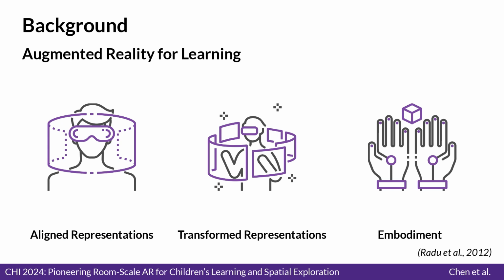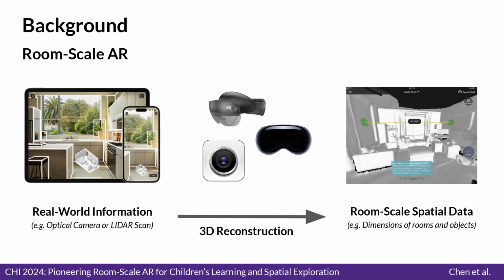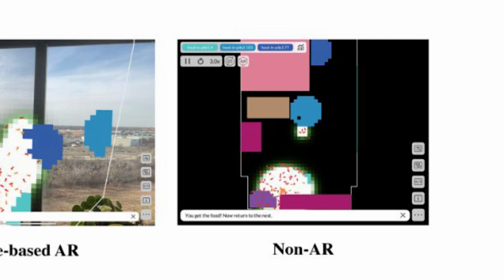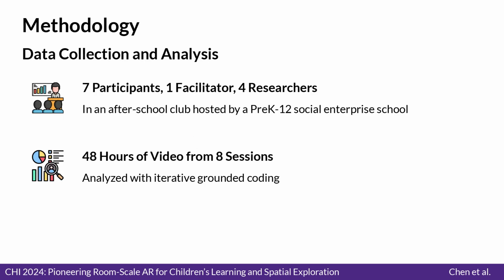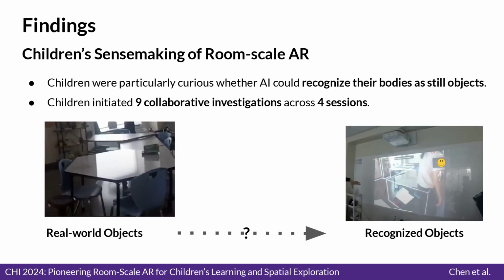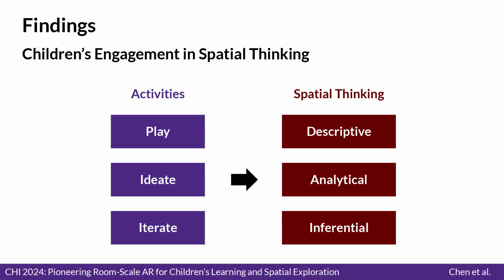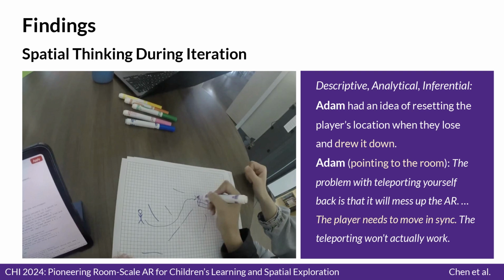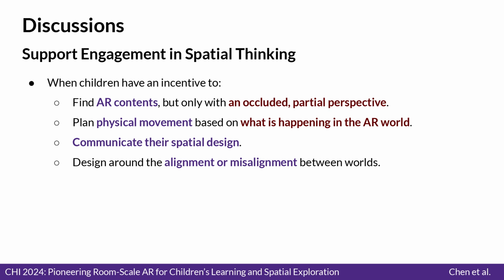“Oh My God! It’s Recreating Our Room!” Understanding Children’s Experiences with A Room-Scale Aug...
John Chen, Lexie Zhao, Yinmiao Li, Zhennian Xie, Uri Wilensky, Mike Horn

Session: Learning and Teaching Technologies B

Human-Computer Interaction (HCI) and education researchers have applied Augmented Reality (AR) to support spatial thinking in K-12 education. However, fewer studies support spatial thinking through spatial exploration. Room-scale AR, a recent technology development, brings new opportunities not yet researched. We developed NetLogo AR, an AR authoring toolkit, that allows children to play with, design, and create room-scale AR experiences that combine AR with computational models. To acquire a deeper and more nuanced understanding of children's interactions with this new technology, we conducted eight-week participatory design sessions with seven children aged 11-13. We analyzed 48 hours of video data, interview transcripts, and design artifacts. Children were enthusiastic and engaged in spatial thinking activities. We affirmed room-scale AR's role in spatial exploration by comparing it with other supported modalities. Building on existing studies, we propose a new AR design framework around spatial movement and exploration that could help inform design decisions.